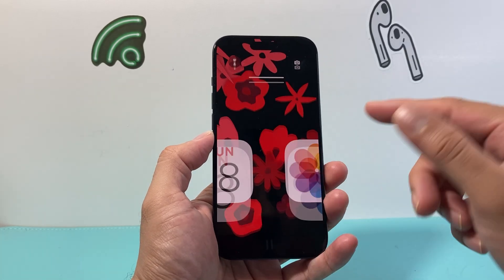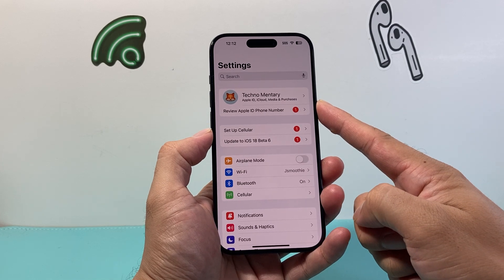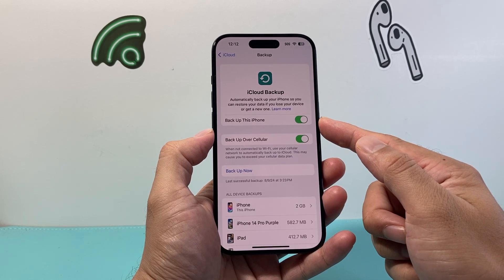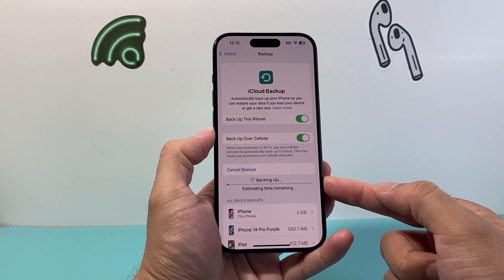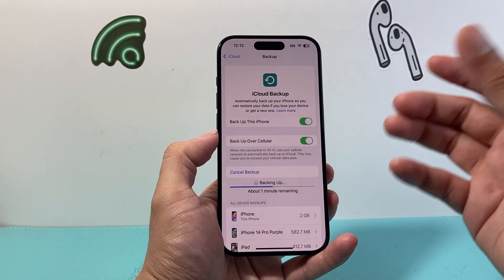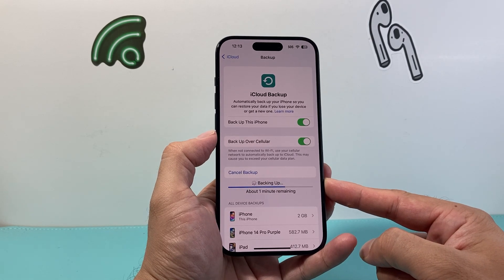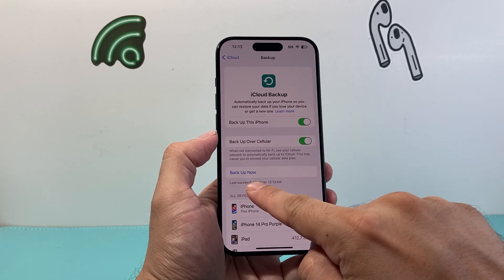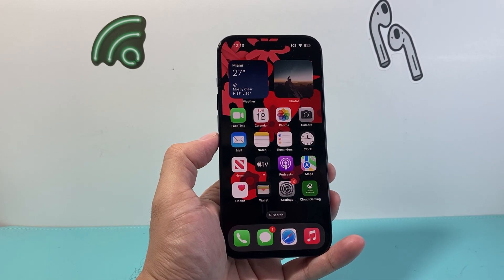How To Back Up iPhone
In this video, you will learn how to back up an iPhone!